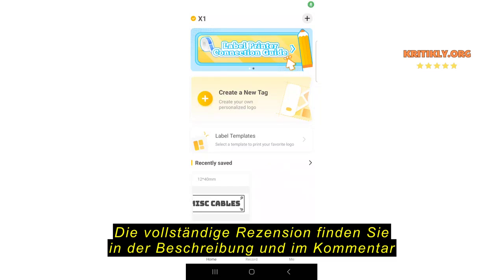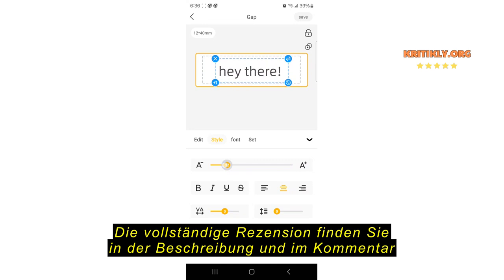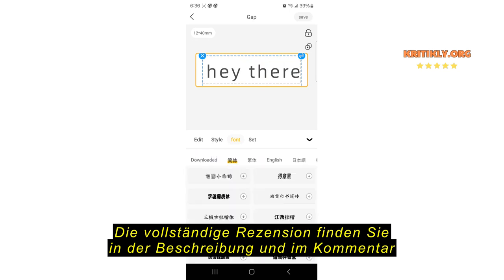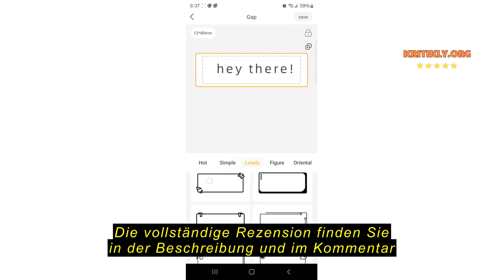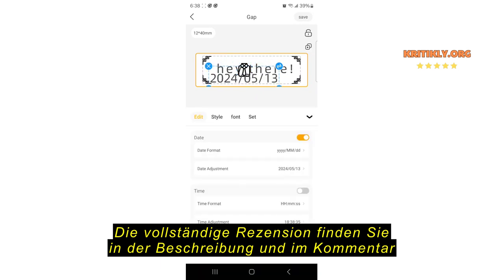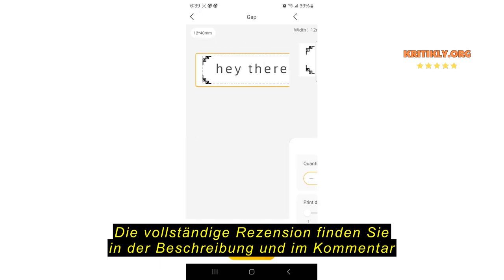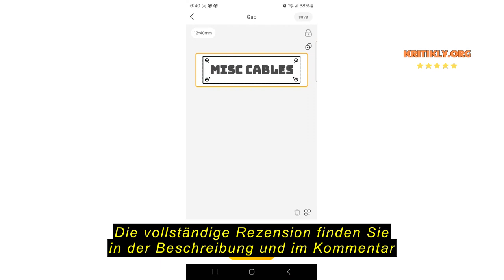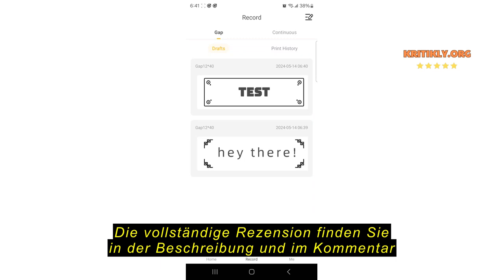Produktbewertung: ORGBRO X1 Etikettendrucker, Etikettiergerät Mini Bluetooth Thermal Labeldrucker Se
ORGBRO X1 Etikettendrucker, Etikettiergerät Mini Bluetooth Thermal Labeldrucker Selbstklebend Beschriftungsgerät, Tragbarer Label Maker für iOS/Android, Etikettiermaschine für Zuhause, Büro (Schwarz)